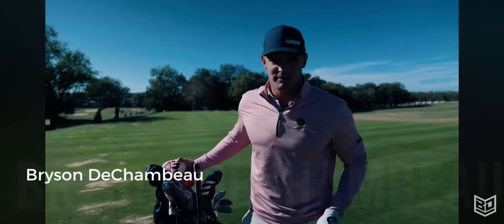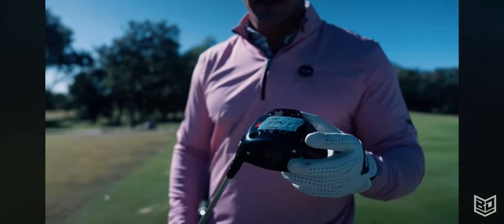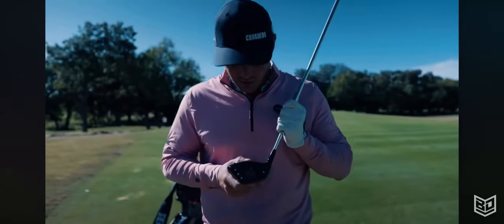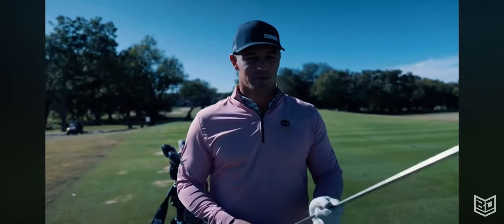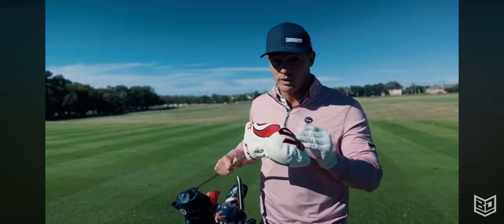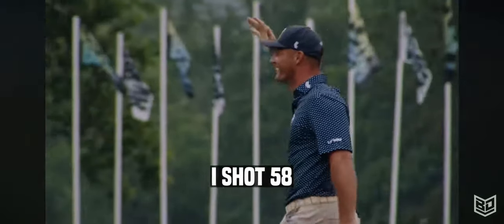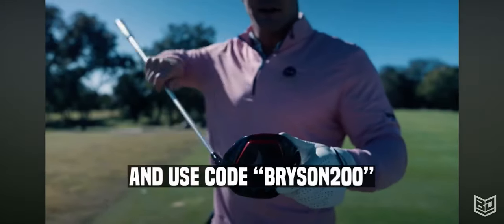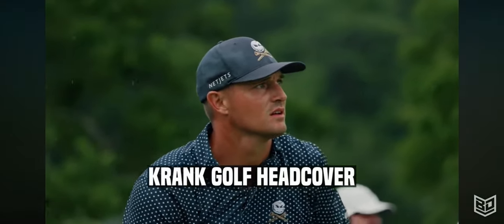Bryson DeChambeau shows us his new Krank Golf Formula FIRE Driver that helped him shoot 58!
We are proud to introduce the New Formula FIRE Drivers. If you follow Krank Golf at all, you understand we are committed to maximum driver face spring effect for all swing speeds. We make 3 different driver face thicknesses. We match your swing speed to the proper face thickness. This guarantees all golfers will get the same and fair trampoline effect regardless of their swing speed. If you swing less than 105 MPH, 90 MPH, or 70 MPH, you really need to take a minute to understand the science of driver-face spring effect. The face of your driver is like a trampoline, but only if you have the proper face thickness for your swing speed. If you want to gain 20 to 40 more yards off the tee box on your first swing, Krank Golf is the only golf company in the world today that can make that happen. Have more fun golfing! Please click on the section of the graph that applies to your average driving distance and get started on your Krank journey today. You will never look back! Make your game worth remembering!